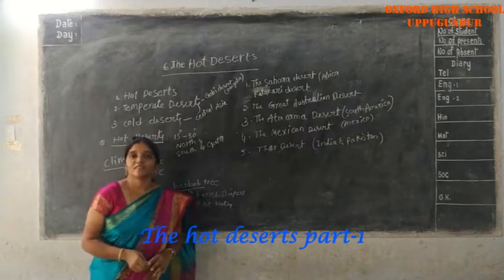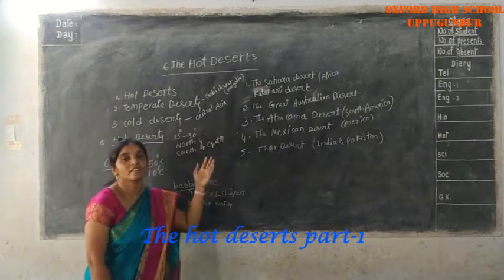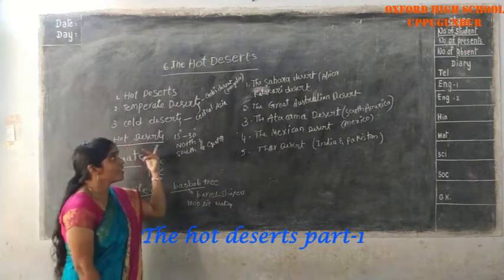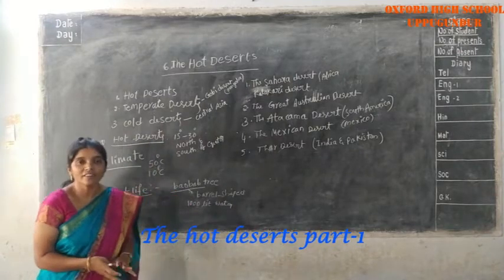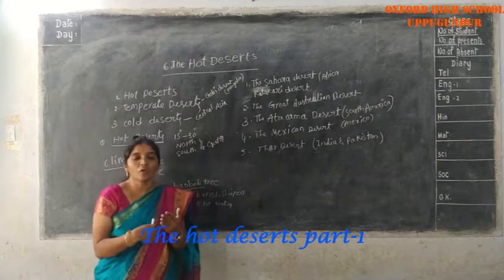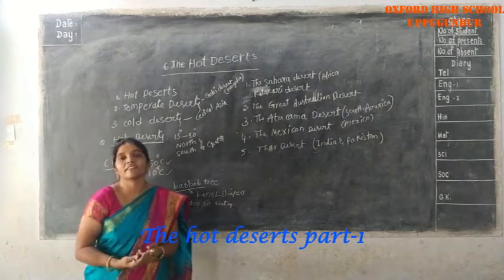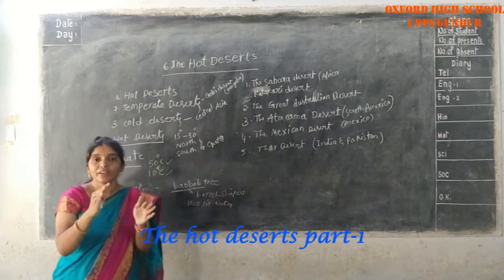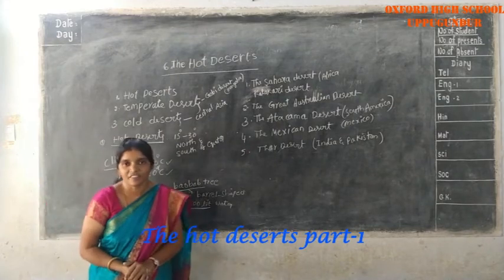Social studies : The hot deserts part -1 (Oxford High School-Uppugunduru)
Subject: Social Studies
Lesson: The hot deserts part -1(5th  Class)
Teacher: Mrs. Rani.M